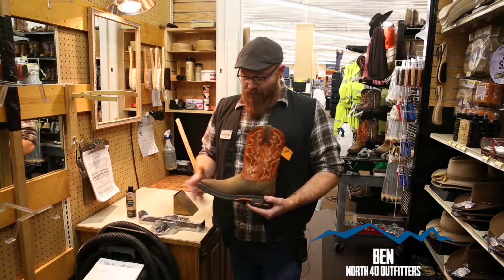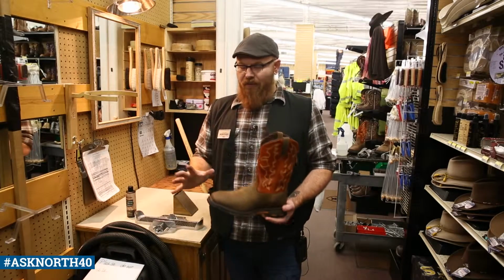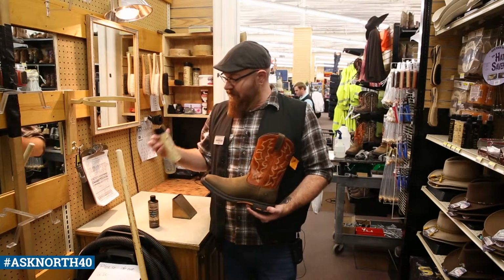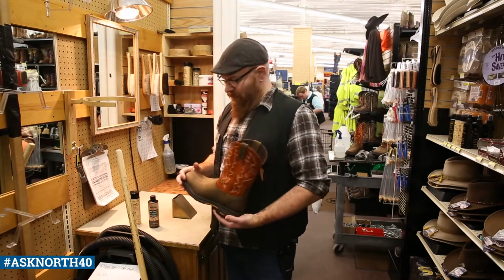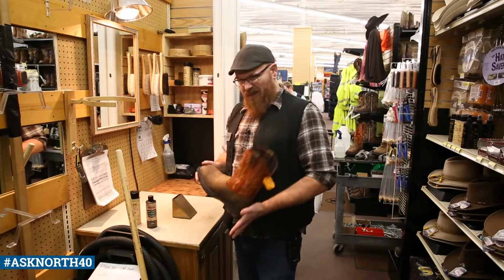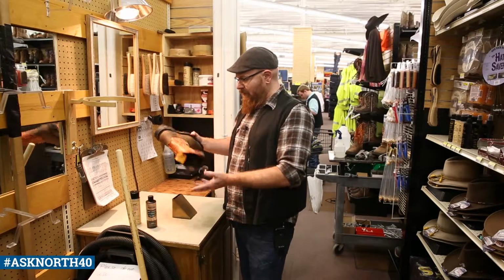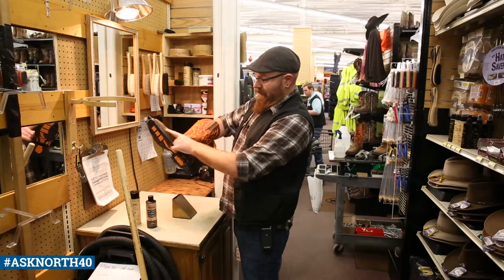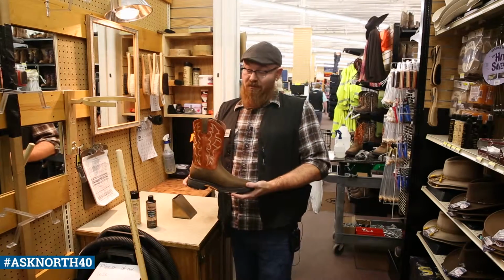AskNorth40 - Episode 5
This weeks questions are:
0:40 - I have issues with the instep of a cowboy boot being too tight, are there options for stretching cowboy boots to fit a high arch? If so, can it be done at a North 40 store?

3:49 - We heard you bought property in airway heights off HWY 2.  Are you planning a new store?

4:47 - How do you set up a worm bin for composting and catching worm castings?

You've got questions, we can find the answer. This is AskNorth40. Ask us questions using any of your favorite social platforms using the hashtag AskNorth40 and we will get you the answers from industry experts or straight from the source.